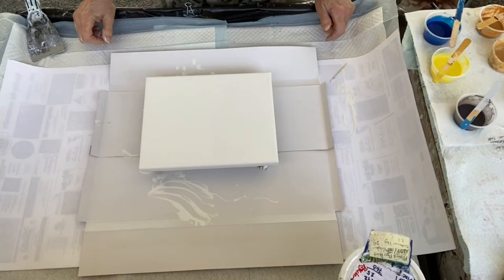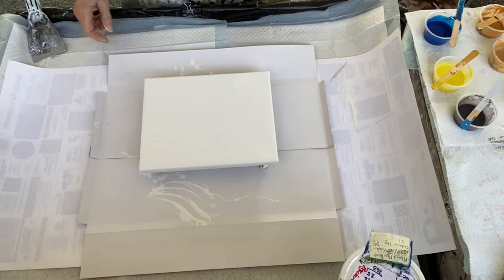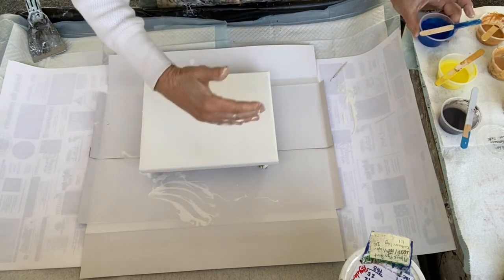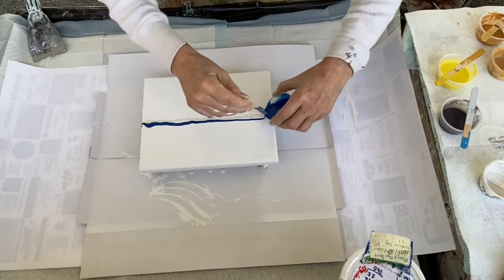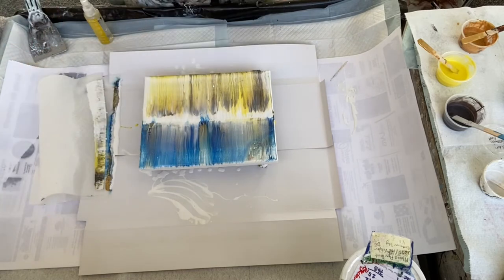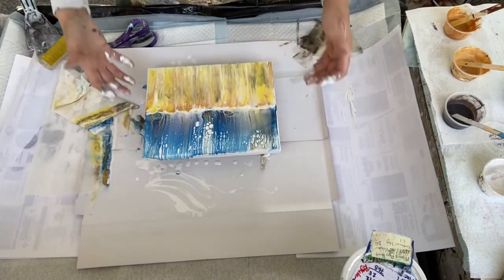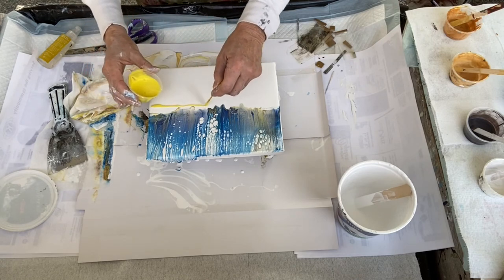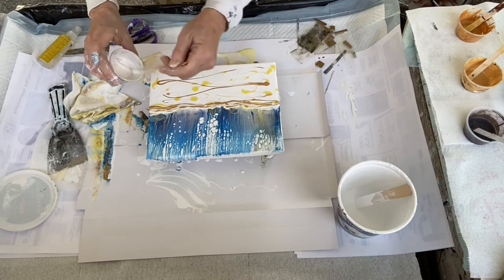36. For Ukraine-acrylic Swipe flag honoring Ukraine, abstract art, acrylic pour art, paint pouring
Hi everyone,
This is an impromptu swipe to honor Ukraine. 🇺🇦  I woke up this morning thinking I’d do coasters, but I was drawn to do a commemoration.

My Base paint is made from artist loft white Floetrol and gac800.

My colors are:
Blue, artist loft metallic blue, Arteza‘s phthalo blue, deco art sapphire
Deco art 24 karat gold
Golden iridescent gold
Golden iridescent pearl
Golden iron oxide
Artist loft brilliant yellow
Take care,
Louise